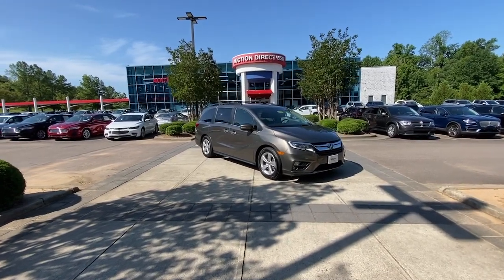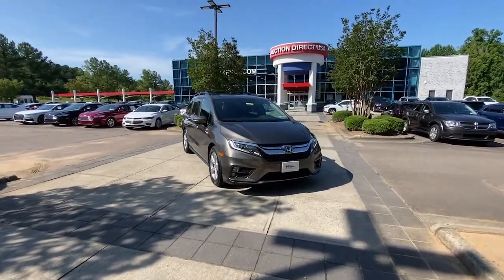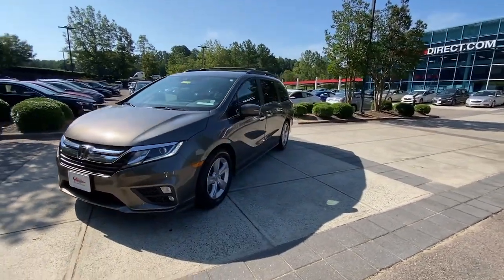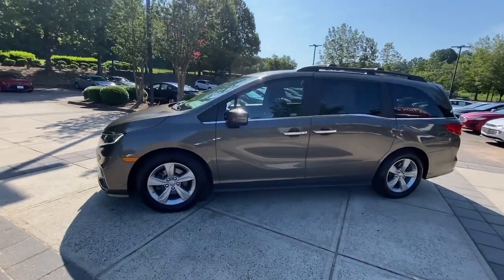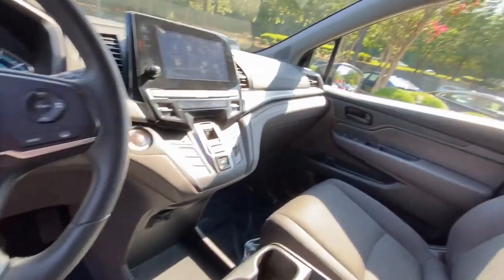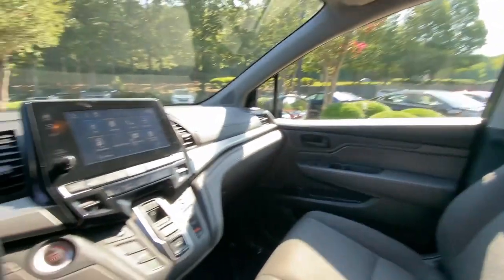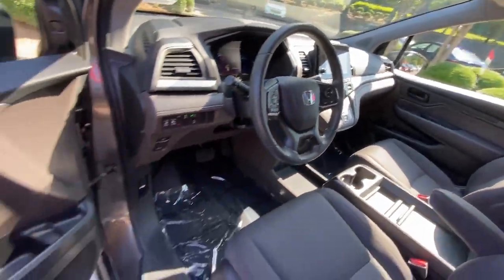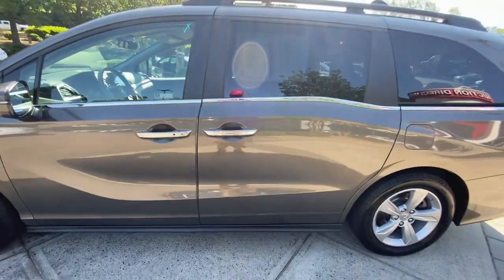2019 Honda Odyssey Raleigh, Durham, Apex, Holly Springs, Wake Forest, NC GT47117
Pacific Pewter Metallic Used 2019 Honda Odyssey EX available in Raleigh, North Carolina at Auction Direct USA Raleigh. Servicing the Durham, Apex, Holly Springs, Wake Forest, NC area.

Apple Carplay & Android Auto 3rd Row Seating Distance-Pacing Cruise Control Forward collision: Collision Mitigation Braking System (CMBS) + FCW mitigation Front dual zone A/C Front fog lights Fully automatic headlights Heated Front Bucket Seats Lane departure: Lane Keeping Assist System (LKAS) active Power driver seat Rear air conditioning. 19/28 City/Highway MPG --- ALL of our vehicles at Auction Direct come with a 30 day/1000 Mile Limited Powertrain Warranty and a 5 day/500 Mile Return/Replace Policy - never as-is like the competition. Well go that extra mile to offer you competitive financing options and greater peace of mind with an extended warranty. If youre not happy were not happy!Auction Direct USA is proud to present you with another Best-In-Market Priced Pre-Owned Vehicle. This 2019 Honda Odyssey EX. It is equipped with the following: Distance-Pacing Cruise Control Forward collision: Collision Mitigation Braking System (CMBS) + FCW mitigation Front dual zone A/C Front fog lights Fully automatic headlights Heated Front Bucket Seats Lane departure: Lane Keeping Assist System (LKAS) active Power driver seat Rear air conditioning 3rd row seats: split-bench 4.33 Axle Ratio 4-Wheel Disc Brakes 7 Speakers A/V remote: CabinControl ABS brakes Air Conditioning Alloy wheels AM/FM radio: SiriusXM Anti-whiplash front head restraints Apple CarPlay/Android Auto Auto High-beam Headlights Automatic temperature control Brake assist Bumpers: body-color Cloth Seat Trim Delay-off headlights Driver door bin Driver vanity mirror Drivers Seat Mounted Armrest Dual front impact airbags Dual front side impact airbags Electronic Stability Control Emergency communication system Exterior Parking Camera Rear Four wheel independent suspension Front anti-roll bar Front Bucket Seats Front reading lights Heated door mirrors Heated front seats Illuminated entry Knee airbag Low tire pressure warning Occupant sensing airbag Outside temperature display Overhead airbag Overhead console Panic alarm Passenger door bin Passenger seat mounted armrest Passenger vanity mirror Power door mirrors Power passenger seat Power steering Power windows Radio data system Radio: 160-Watt AM/FM/HD/SiriusXM Audio System Rear anti-roll bar Rear reading lights Rear seat center armrest Rear window defroster Rear window wiper Reclining 3rd row seat Remote keyless entry Security system Speed control Speed-sensing steering Speed-Sensitive Wipers Split folding rear seat Spoiler Steering wheel mounted audio controls Sun blinds Tachometer Telescoping steering wheel Tilt steering wheel Traction control Trip computer Turn signal indicator mirrors Variably intermittent wipers and Wheels: 18 Dark Silver-Painted Alloy.Awards:* JD Power Automotive Performance Execution and Layout (APEAL) Study * ALG Residual Value Awards Residual Value Awards